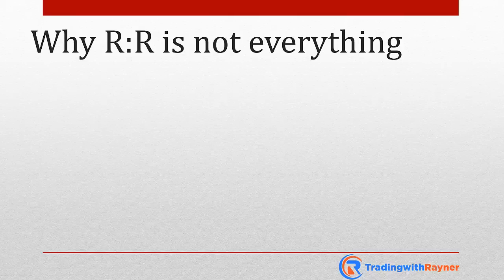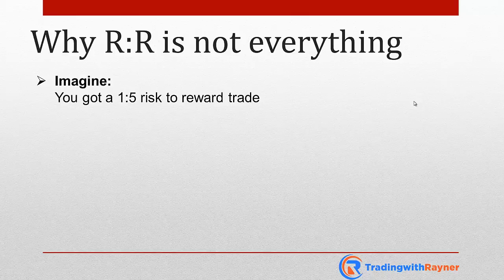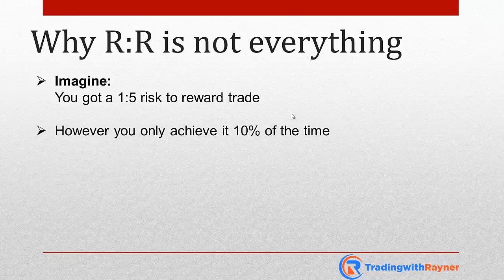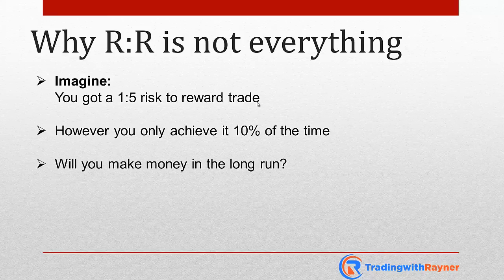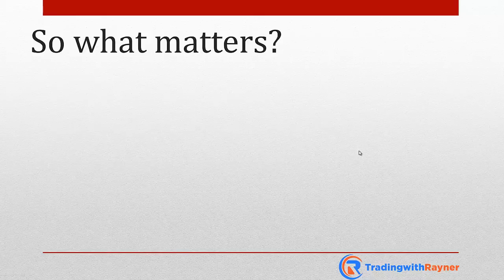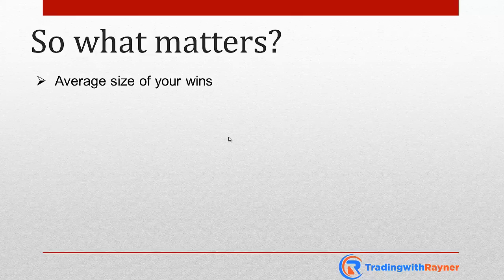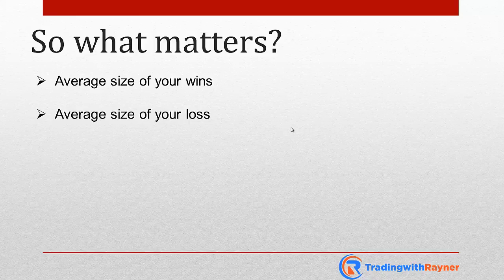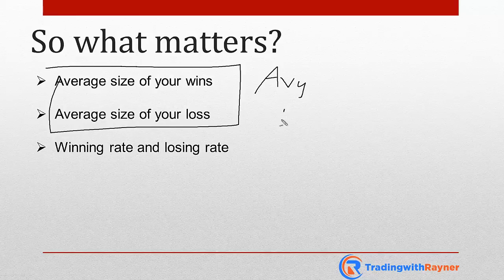Why a Good Risk to Reward Trade Can Cause You to Lose Money in the Long Run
In this video, I share with you why risk to reward is only half the picture.

Instead you need to focus on these 4 things to determine whether you'll be consistently profitable over the long run.

I hope you’ve enjoyed this week’s video post. As always, comments are welcomed and encouraged. Cheers!